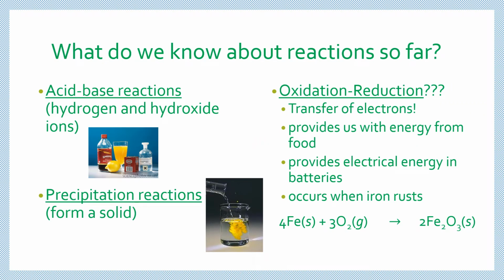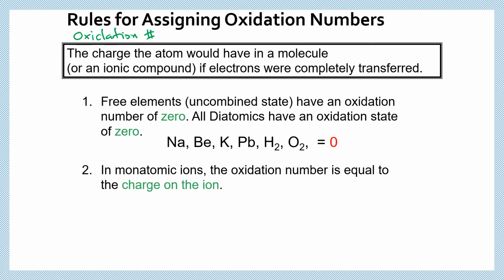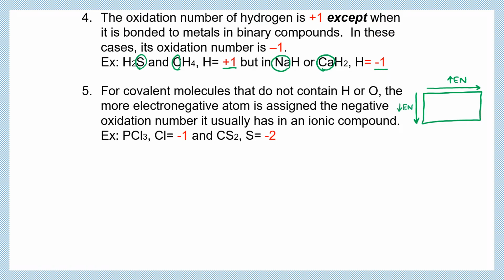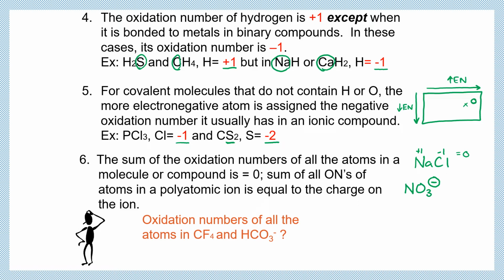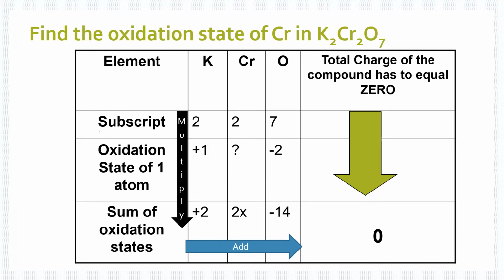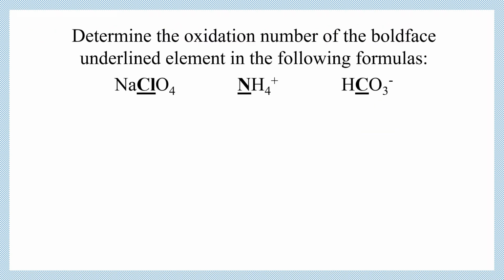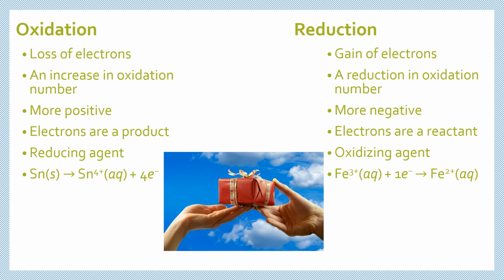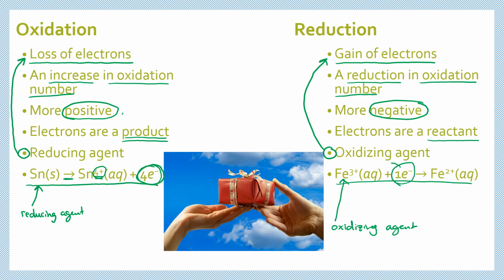Oxidation Reduction Reactions 2021